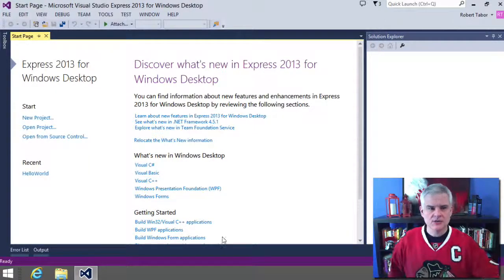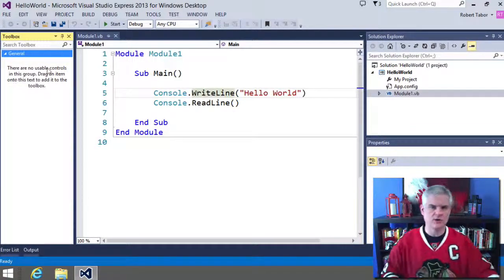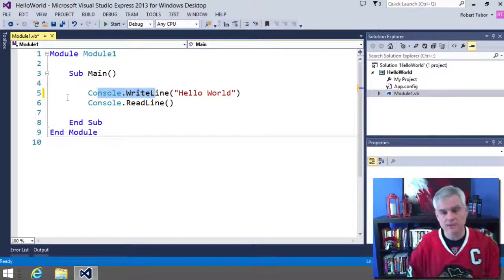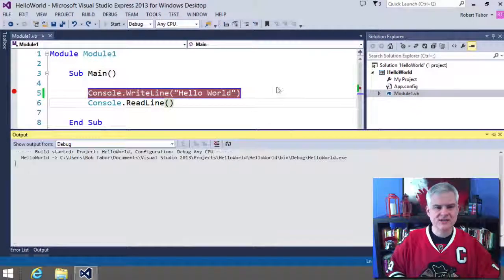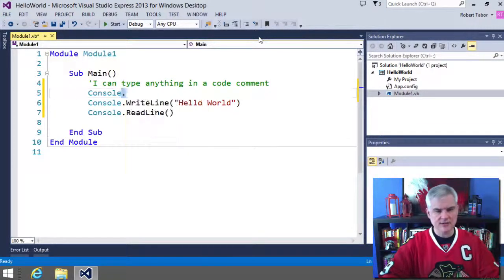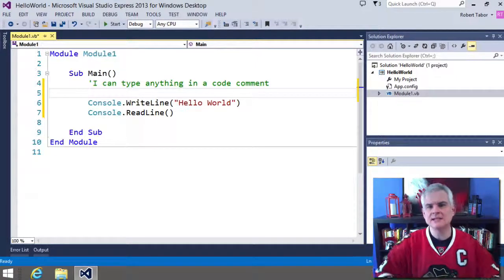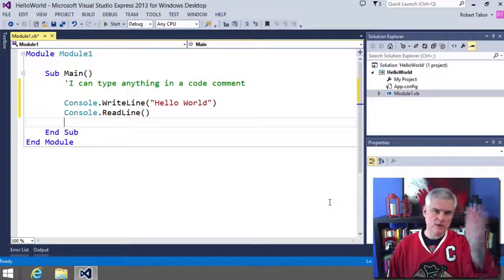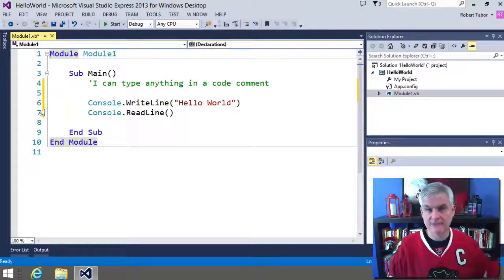05 Quick Overview of the Visual Basic Express Edition IDE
This lesson demonstrates some of the common features -- the various windows, debugging features, code window features, customizations, etc. -- of the Visual Studio IDE found in Visual Basic Express Edition.